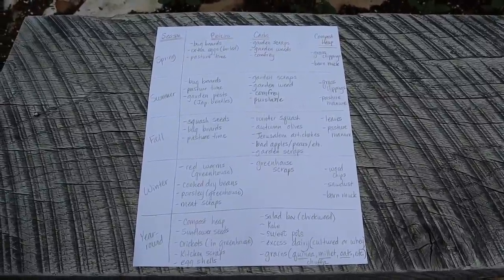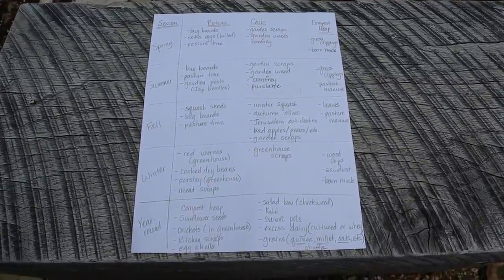I Got A New Job! / Tips For Healthy Chickens . . . They LOVE GrubTerra!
Please leave any thoughts or questions you may have in the comments below if they are enabled or on our Facebook page.  We would love to connect with you!

Mail: (No boxes please.  We live in a tiny house and try to keep only what we can use.  Thanks.)
Kip Smyth